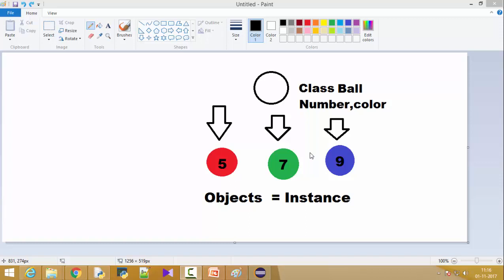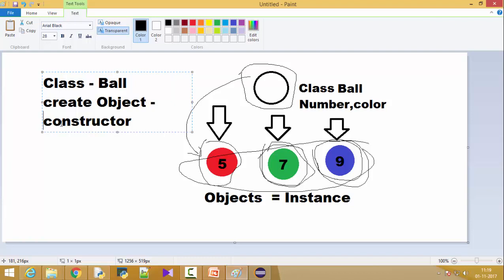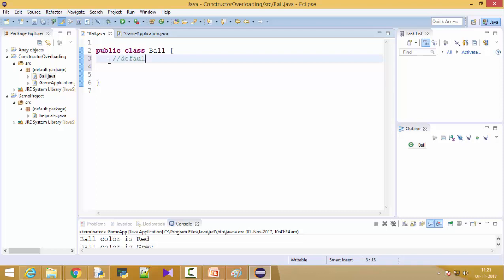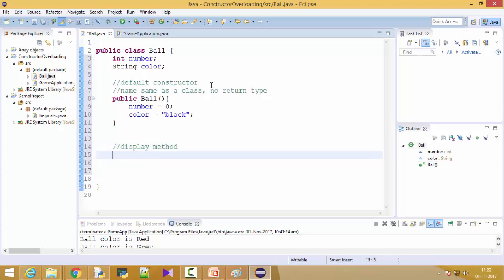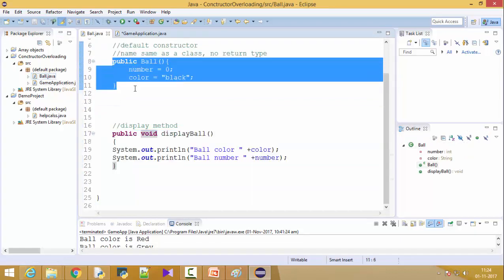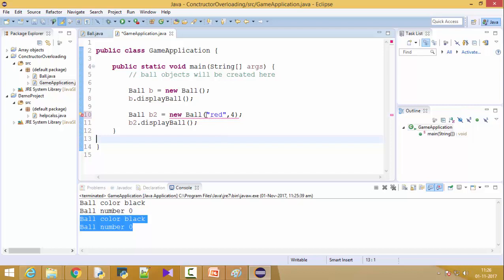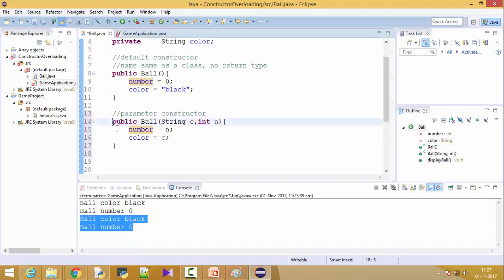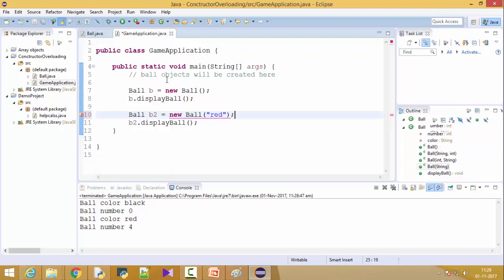what is constructor overloading in Java || multiple constructor in java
I have discussed the concept of constructor overloading in a much simple manner. I hope you understand it.